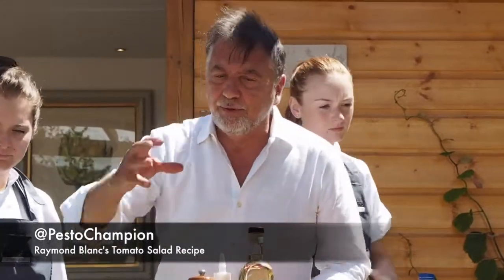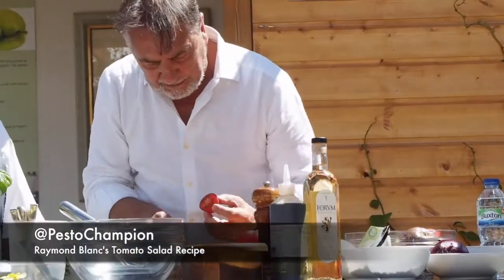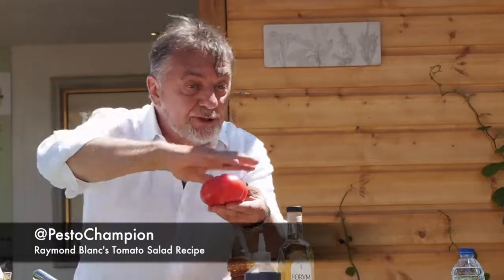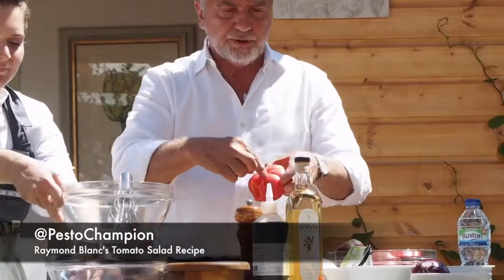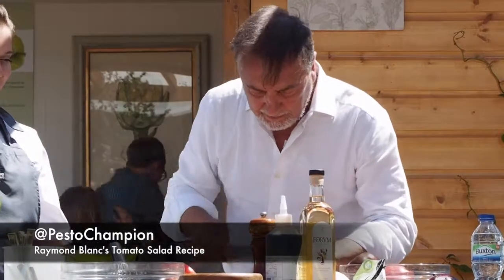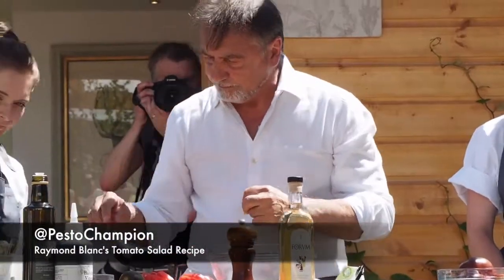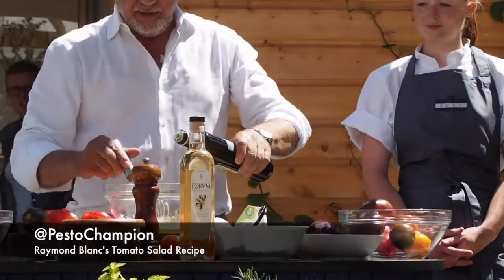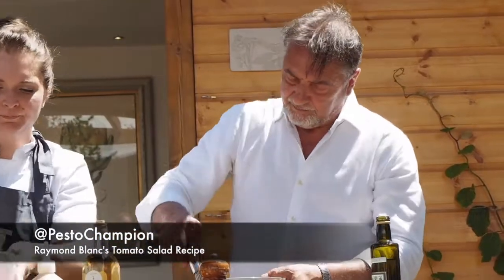London ✔ Celebrity Chef Raymond Blanc ▶ How To Make Best Tomato Salad 😋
Michelin Starred, Celebrity Chef, Raymond Blanc Makes the best Tomato Salad At The Hampton Court Flower Show in London! 🍃

🎥 by London Foodie @PestoChampion 🍃🍴😃